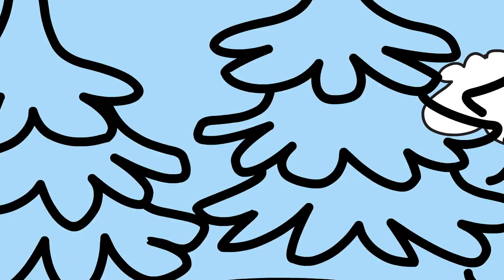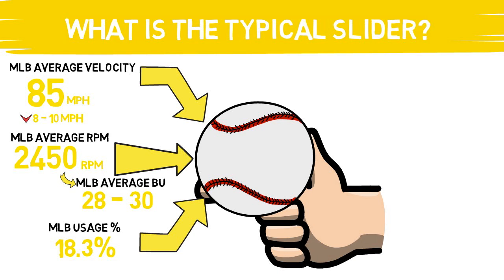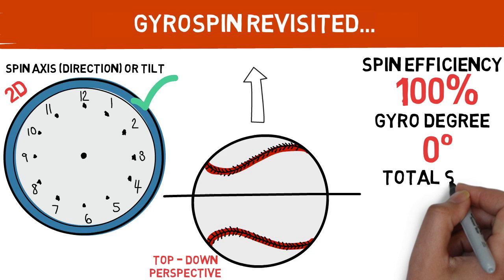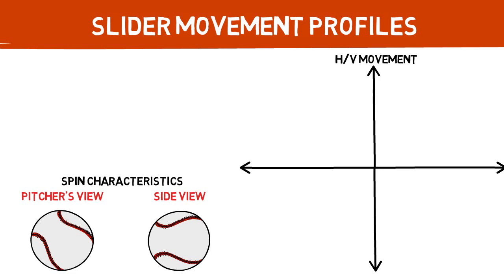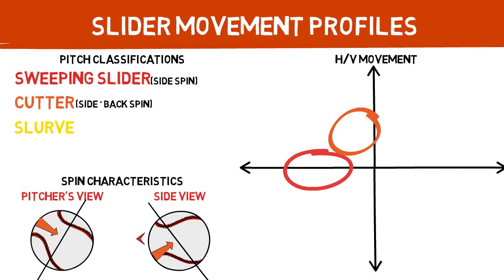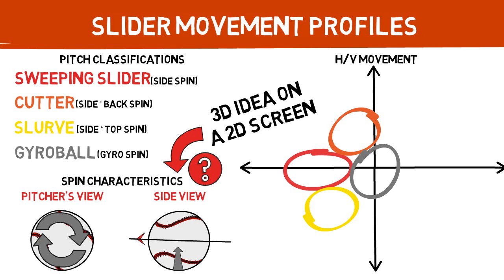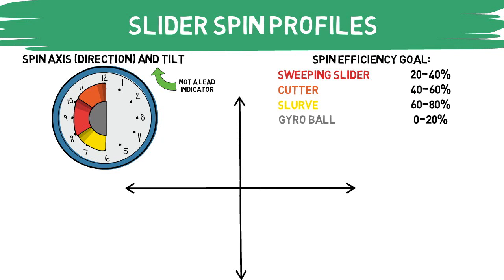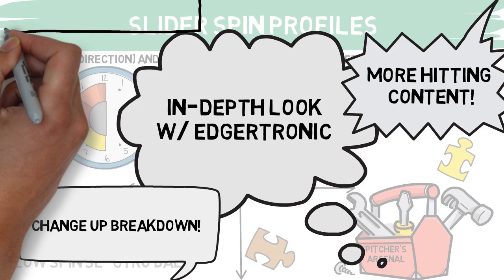SLIDER PITCH DESIGN: Creating a Nasty Pitch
In recent videos we've begun to dive into the realm of pitch design by breaking down different pitch types. In today's you'll find top of the line information on creating a nasty slider utilizing today's latest technology. A pitch that's usage percentage has nearly doubled in the MLB over the last two decades - and for good reason! Enjoy.